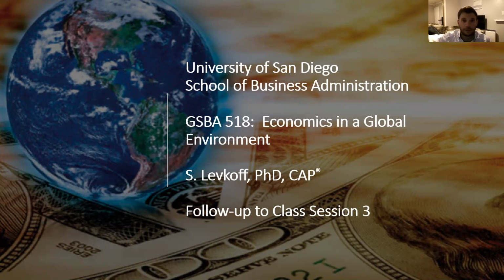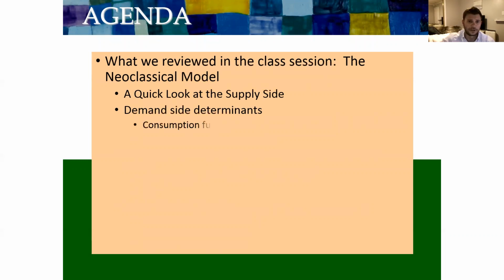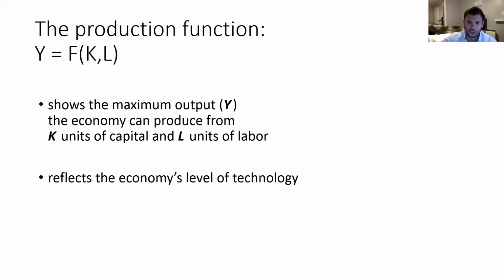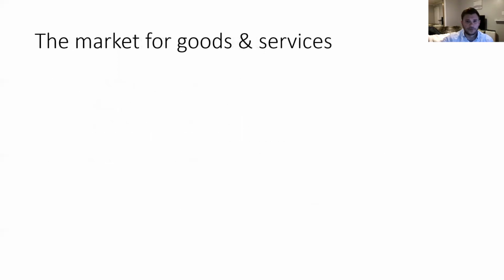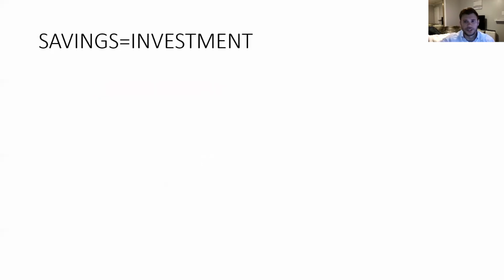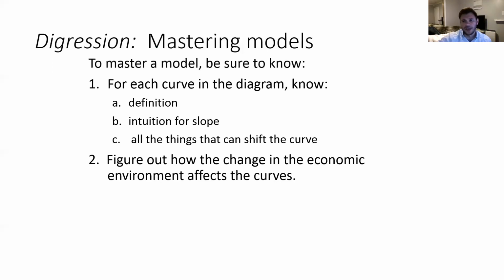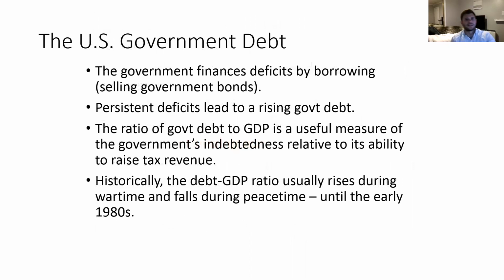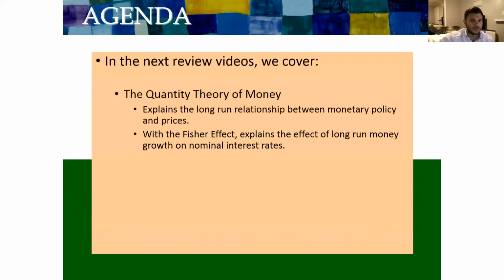Neoclassical Production Model & the Market for "Loanable Funds"